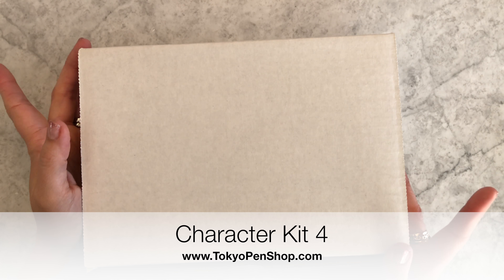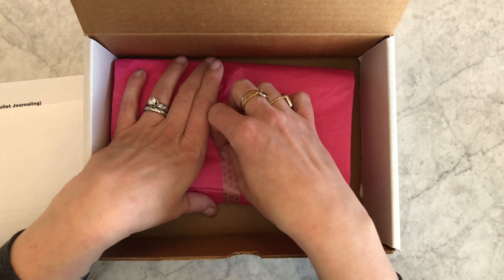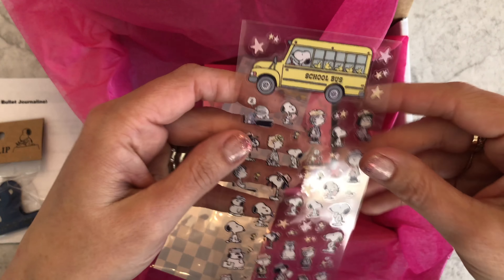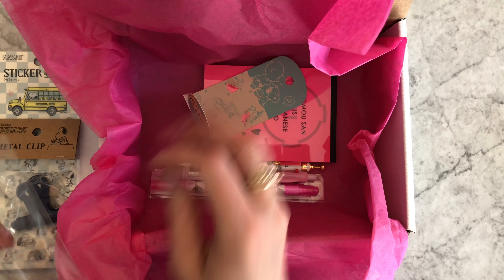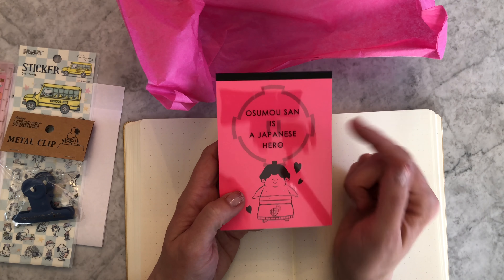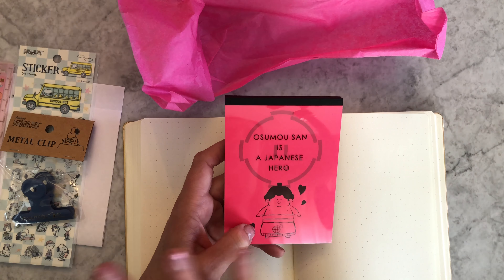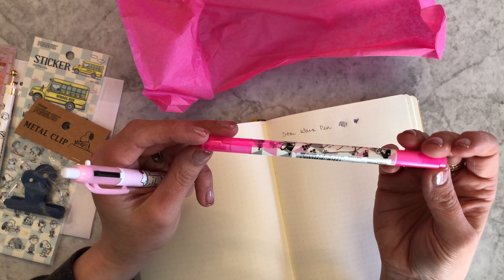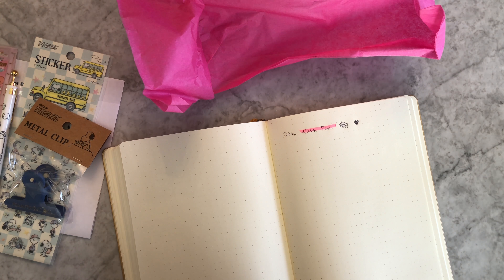Character Kit 4 Reveal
It has been frequently requested that we reveal sold out character kits, so that people can see what was in them.  I hope this gives you a good idea of the kinds of things you can expect in future character kits!